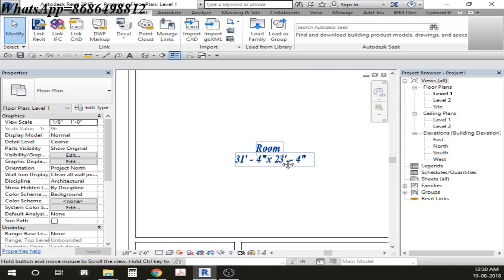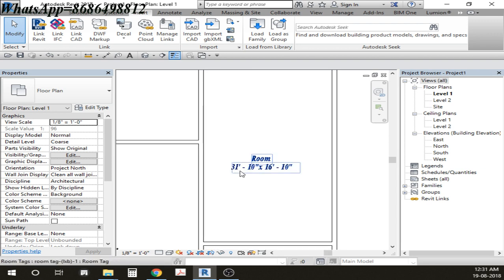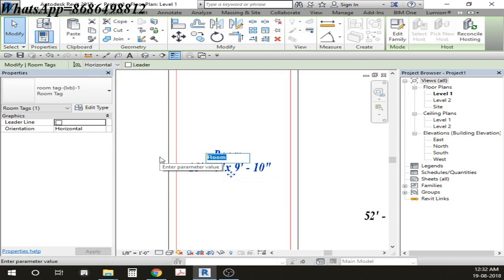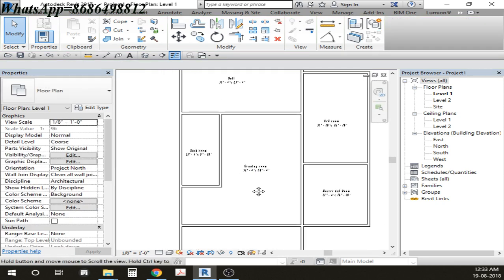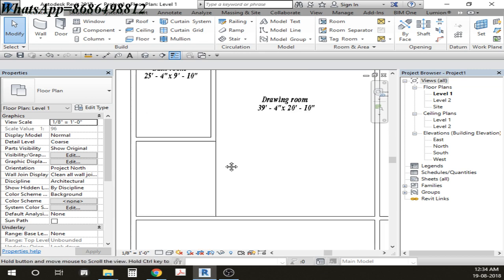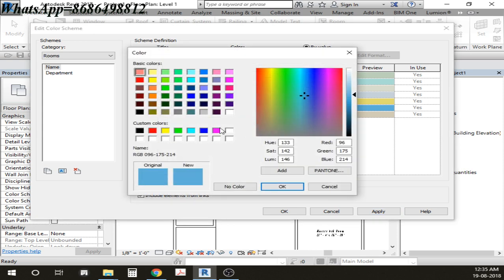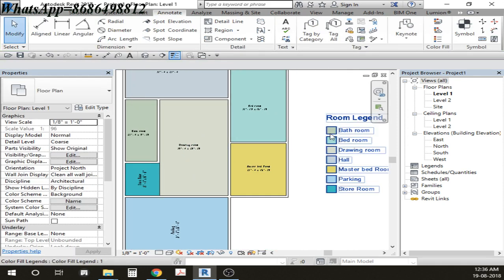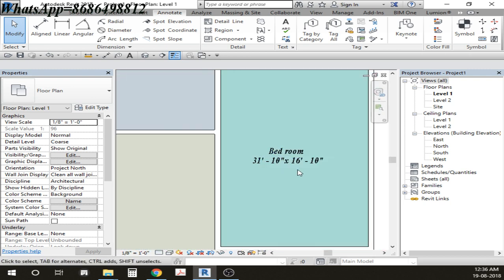colour Floor plans - Revit Architecture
This is Colour fill Legend and colourschemes is revit

Shortcuts:
rooms- RM
wall-WA
move-MV
door-DR
window-WN